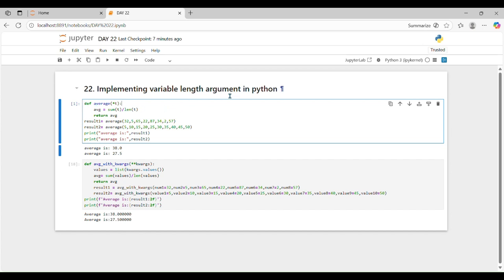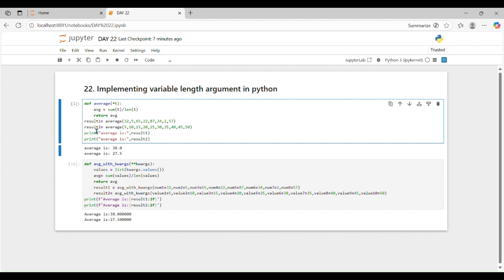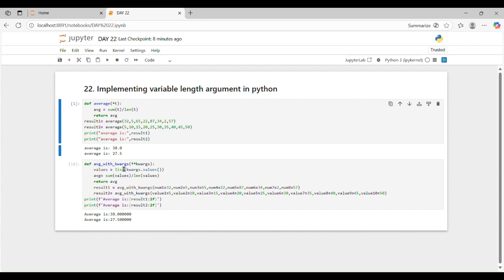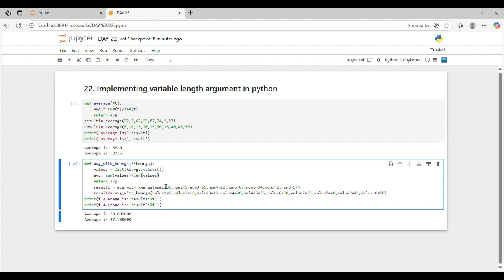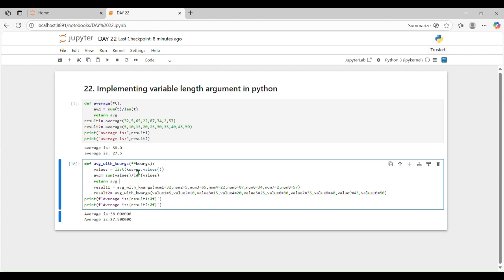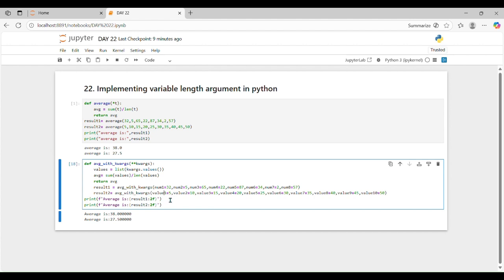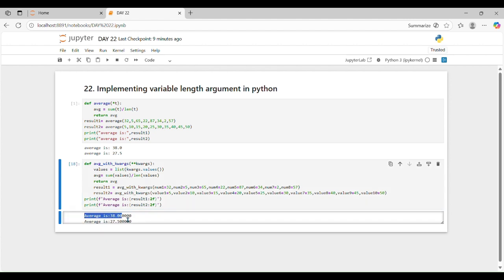PROGRAM 22 | DAY 22/80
**kwargs always creates a dictionary where keys are argument names and values are the arguments passed.

The double asterisk (**) is required to signify keyword argument packing/unpacking.

The function parameter name does not have to be kwargs but that is the standard convention